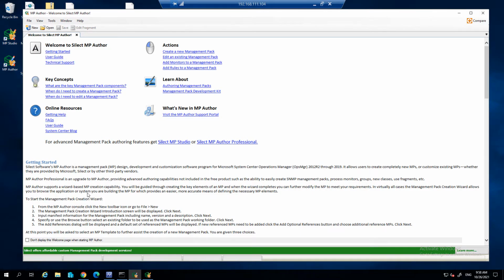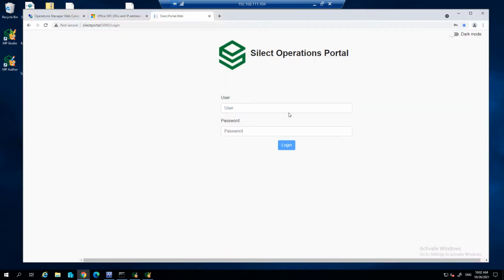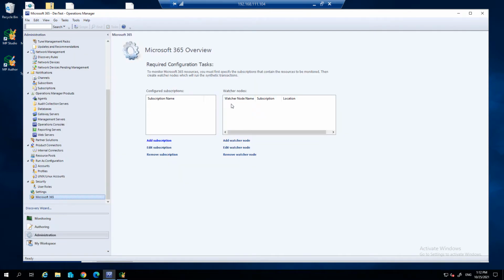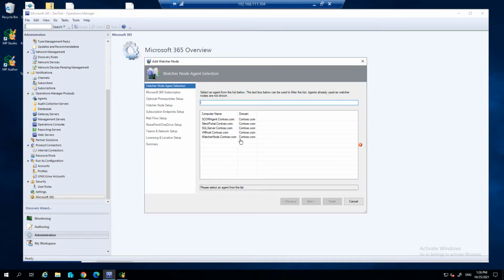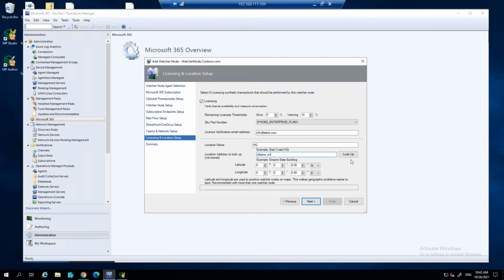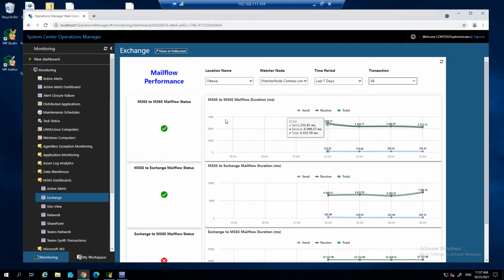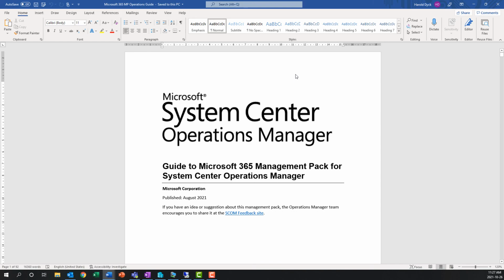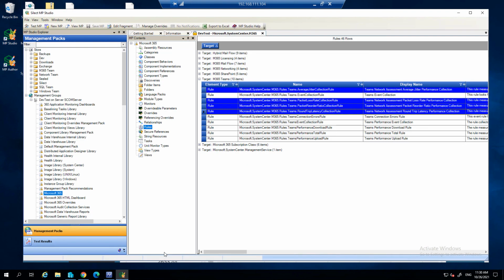Microsoft 365 Management Pack for SCOM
We’ll show you how SCOM + M365 MP is the best way to monitor Microsoft 365. We’ll show you some tips and tricks on how the MP works and how best to tune the MP to meet your service level monitoring requirements.